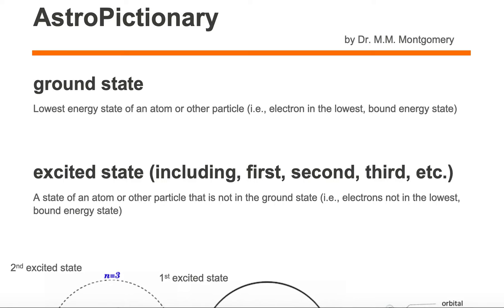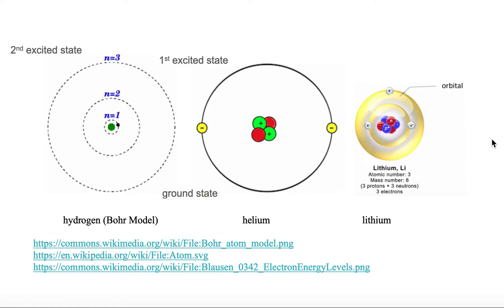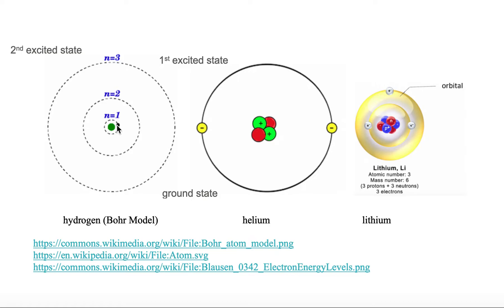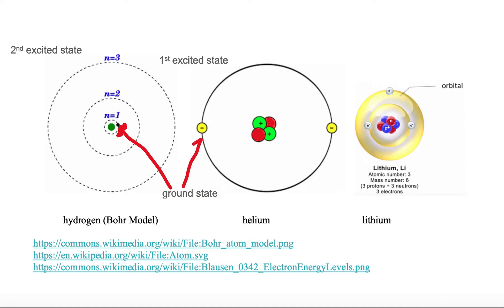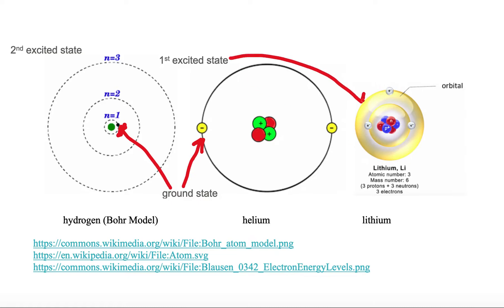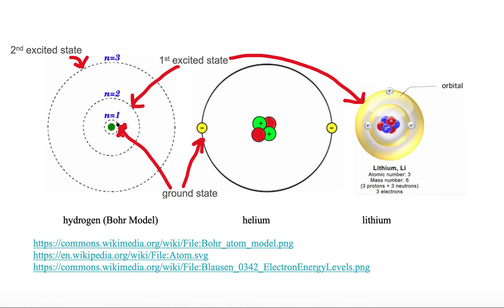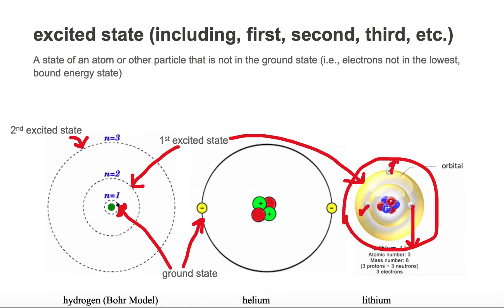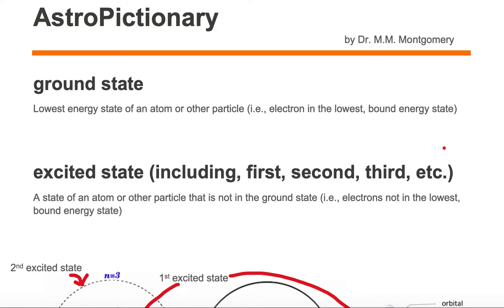Ground State & Excited State Including First, Second, and Third